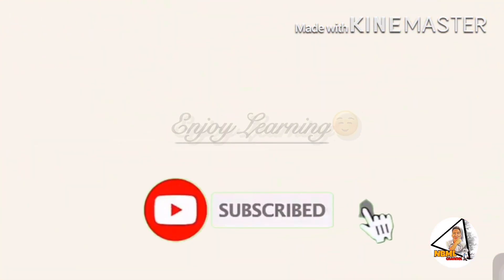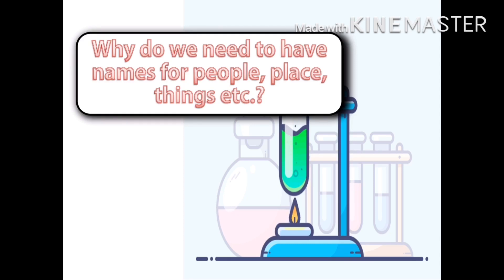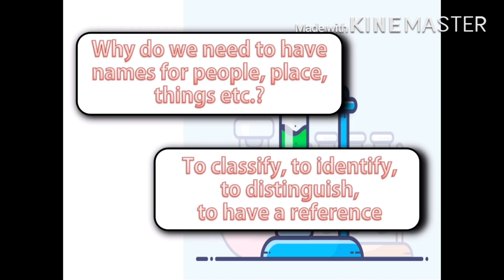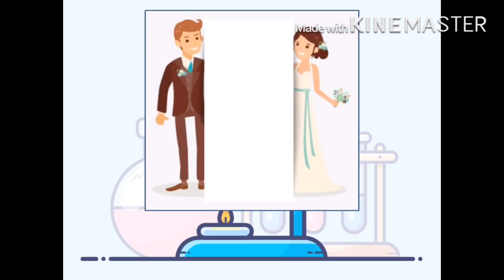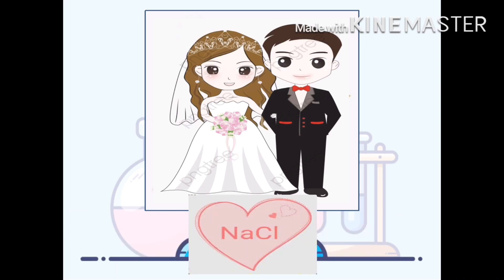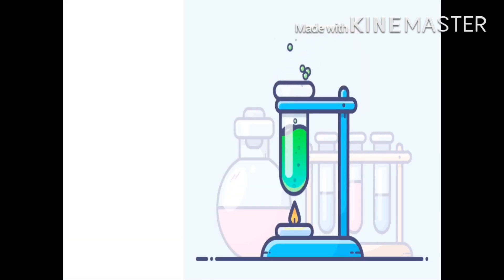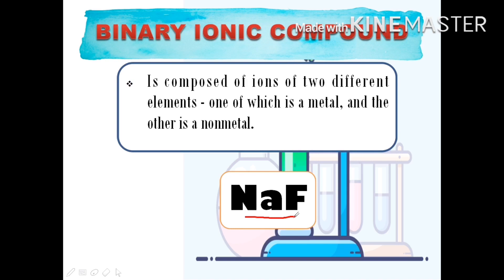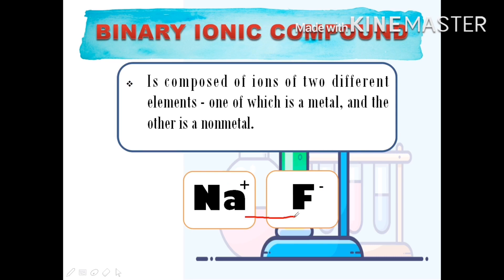How to Name Binary Ionic Compound with fixed charge metals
Hey Guys! Here’s how to Name Binary Ionic Compound involving metals with a fixed charge...Hope you will learn something out of this video...Enjoy!✌️☺️☺️ | NBML